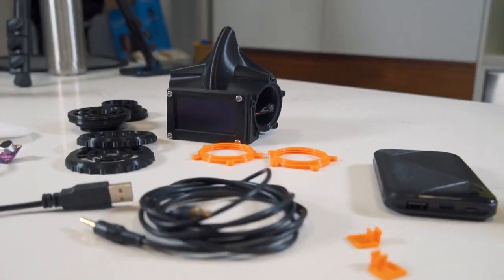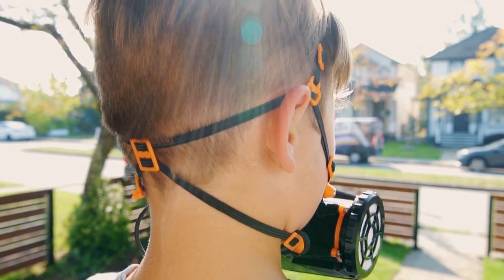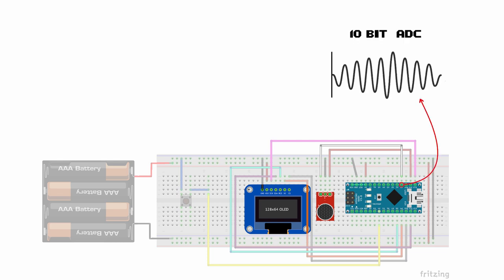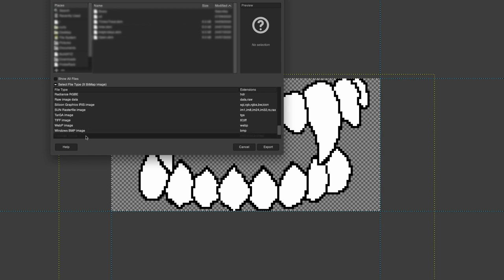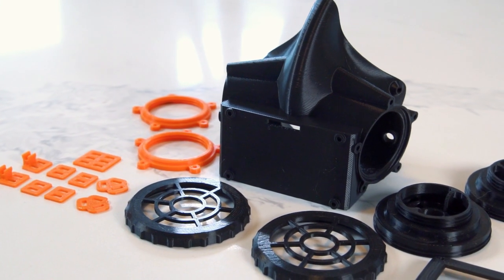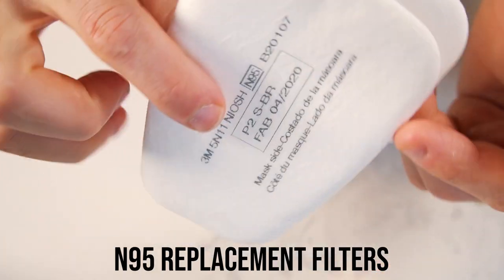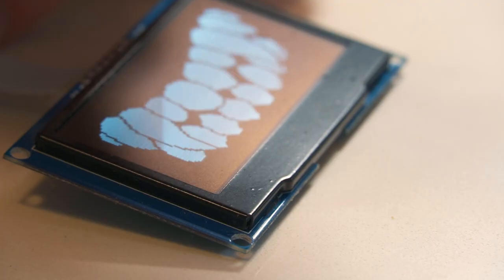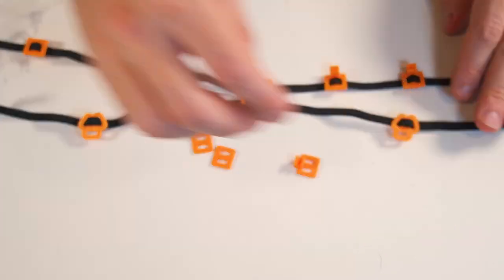Make This Arduino Powered Voice Sensing COVID MASK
Introducing the Pixel Mask, a COVID-19 Halloween mask/costume idea designed specifically with trick or treating in mind. The mask uses N95 replacement filters though any filter media can be installed with this design. Some folks are using cotton pads?

The mask is equipped with a microphone and an Arduino Nano which senses sound levels and animates the mouth on the front display, it is hilarious in person. The actual screen images can be updated or skinned if you're down with a little photoshop and coding. This will allow the Pixel Mask to be themed for any costume.

TimeStamps ►
00:00 - Introduction
00:26 - Features
00:46 - Theory of Operation
01:36 - Model Design
01:44 - Parts Used
02:27 - Assembly
03:25 - Final Thoughts

N95 Filters
Arduino nano
Electret Microphone Module
Portable Charger
OLED Display
Push Button
Belt Clip
3.5mm Jacks
6mm Elastic Band